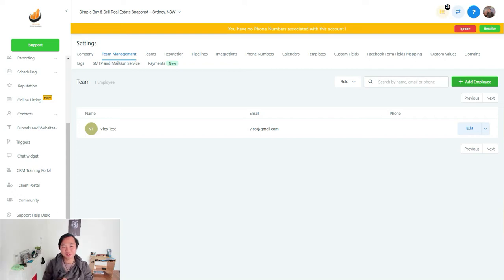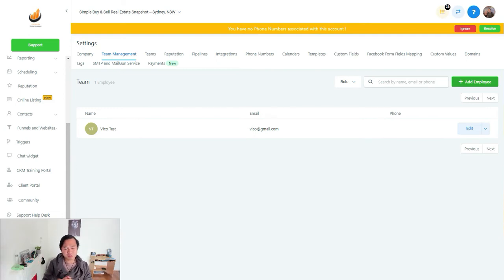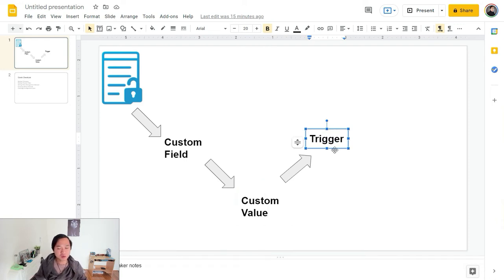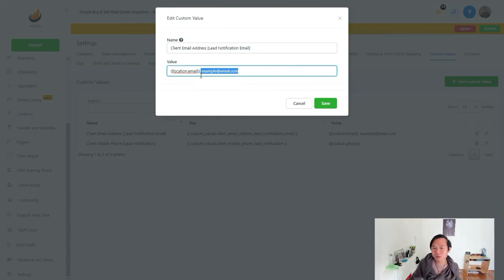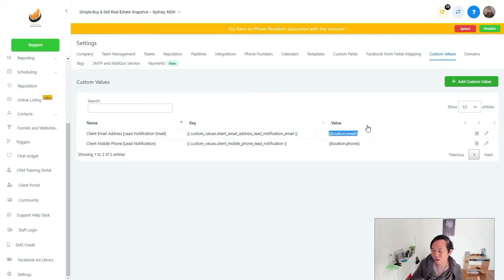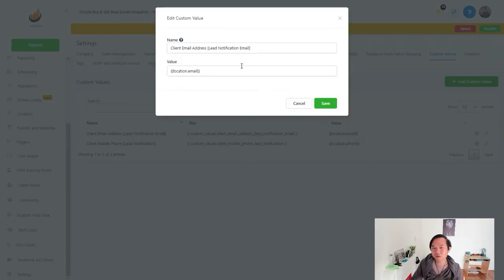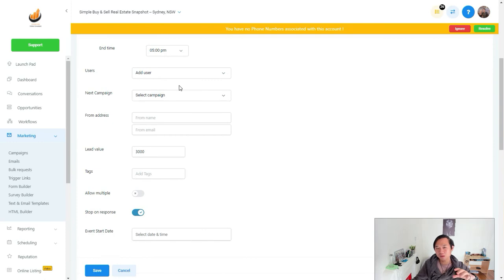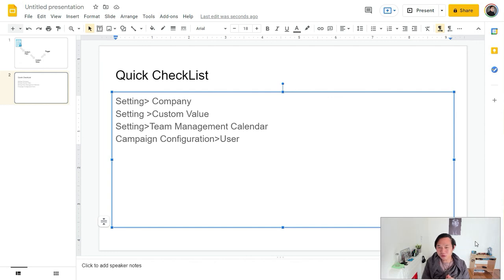How to Set-Up an Automated Subaccount For Your Client In Just 3 Minutes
In this video, we're going to show you how to set-up an automated subaccount for your client in just 3 minutes!

Setting up an automated subaccount for your clients can help you automate your workflow and streamline your billing process. By following this simple step-by-step guide, you'll be able to set-up your subaccount in no time at all!

Timecode:
0:00 - Intro
0:06 - Overview
1:24 - Workflow
1:44 - How to Automate GoHighLevel Account Using Zappier
2:32 - Costume Field
3:06 - Costume Value
4:09 - TRIGGER
5:12 - Checklist
9:09 - Outro